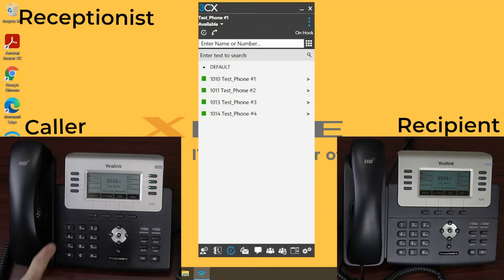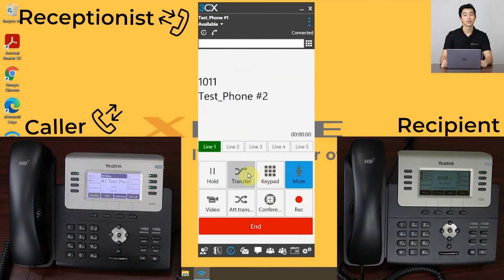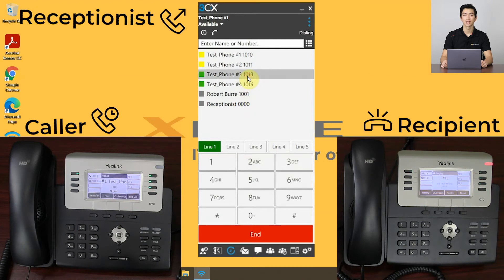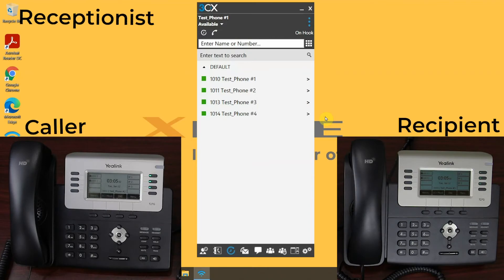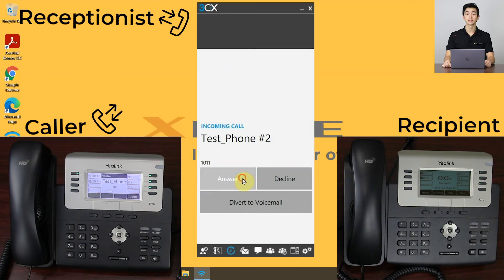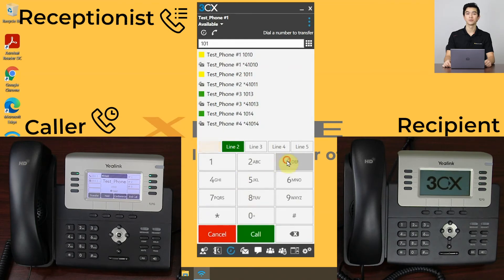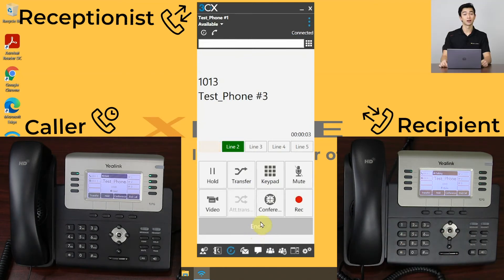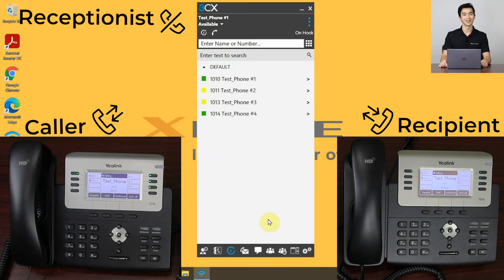How to Transfer a Call on the Windows App | 3CX Basics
In this video Spencer reviews how to complete both a blind & warm transfer on a on the 3CX Windows app.

00:00 Intro
0:18 Completing a Blind Transfer
0:51 Completing a Warm Transfer
1:22 Outro

Stay up to date with by checking out our blog & E-Books